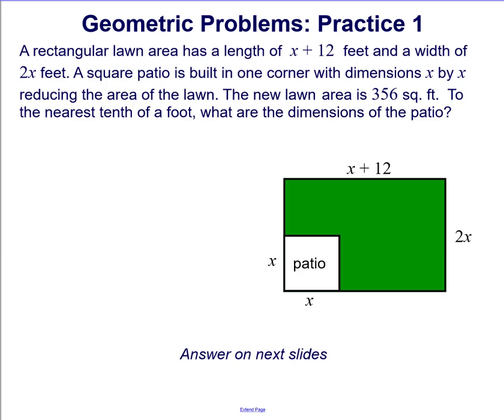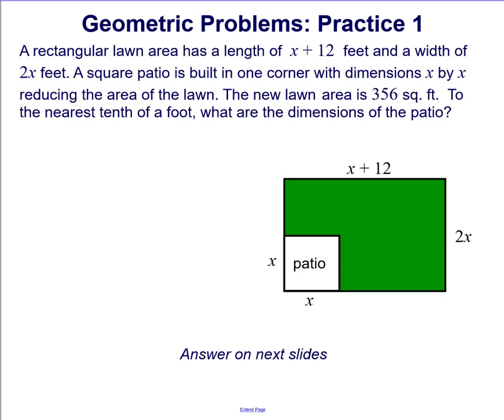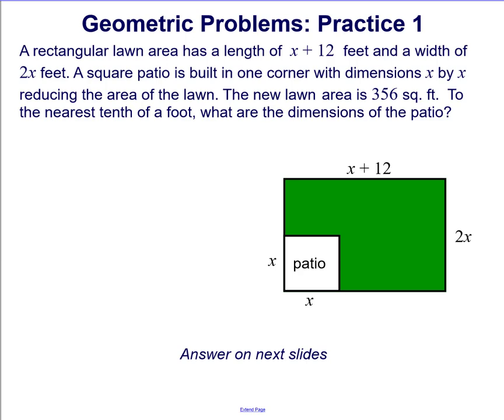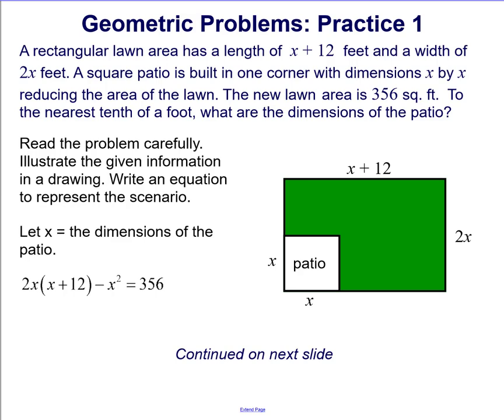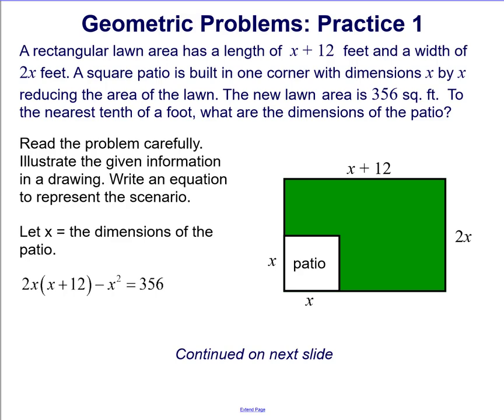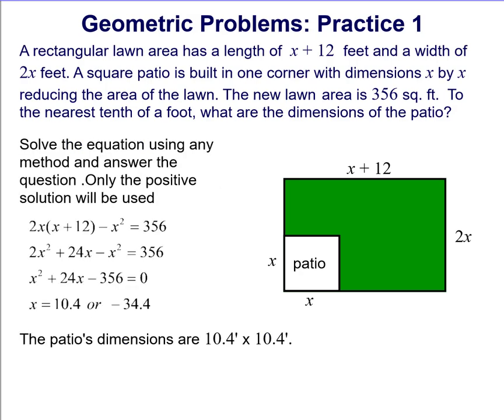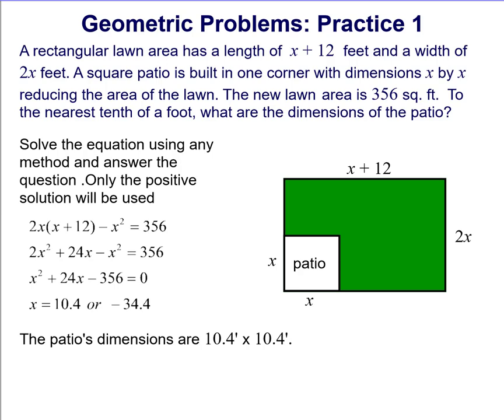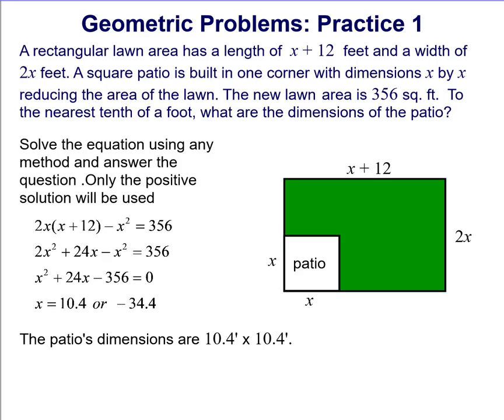Geometric Problems Practice 1